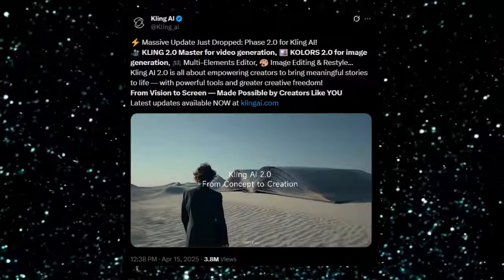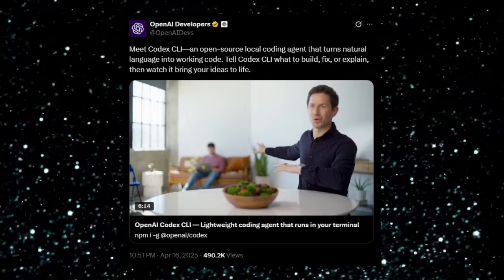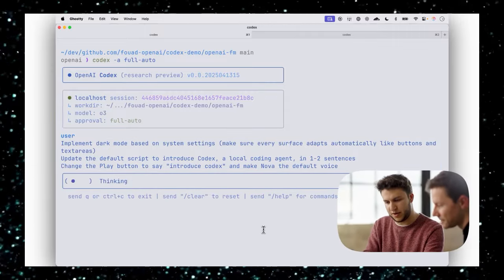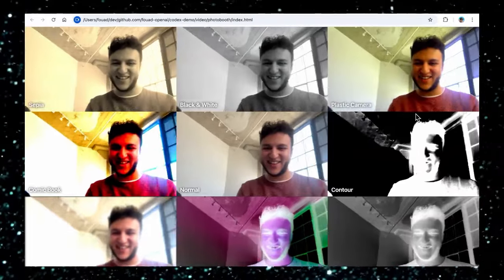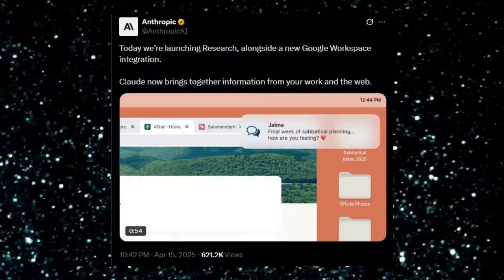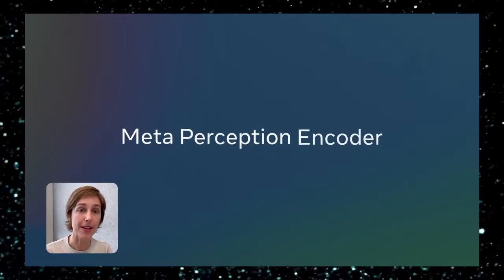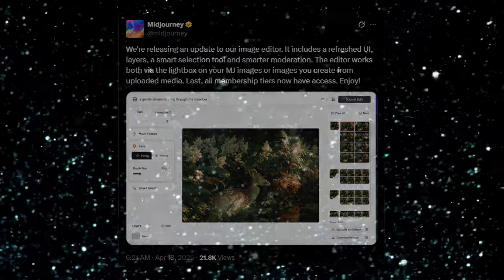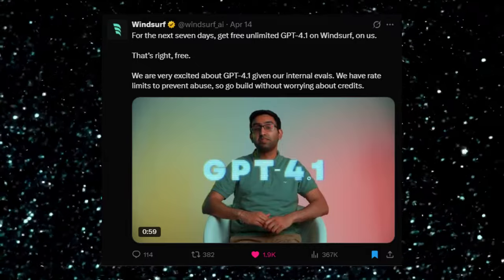Top AI News This Week: GPT-4.1 Free, Kling 2.0, Grok Studio & More!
🚀"This week in AI news is massive! We're covering Kling AI's revolutionary 2.0 update for video creation with enhanced prompts and character motion. Discover OpenAI's new o3 and o4-mini models and their impressive tool integration, along with the innovative Codex CLI bringing AI coding to your terminal. We'll also explore xAI's Grok Studio with real-time collaboration and code execution, ByteDance's efficient Seaweed-7B video generation model, and Anthropic's Claude gaining autonomous research and Google Workspace connectivity. Plus, get the scoop on Meta FAIR's advancements in AI perception and collaboration, Midjourney's updated editor with layers, DeepLearning.AI's new AI browser agent course, and Windsurf AI's free GPT-4.1 access. Stay informed on the latest AI breakthroughs!"

📌 Timestamps :
00:00 - Intro Part
01:12 - Kling AI Update =
02:55 - OpenAI Unveils o3 and o4-mini =
04:22 - OpenAI Codex CLI =
12:02 - xAI's Grok Studio =
13:31 - ByteDance's Seaweed-7B =
14:50 - Anthropic's Claude Gains "Autonomous Research" and Google Workspace Integration! =
16:11 - Meta FAIR's Perception Revolution and Collaborative AI Push! =
20:02 - Midjourney AI Update =
21:11 - New Short Course: Building AI Browser Agents =
24:43 - Windsurf AI Update =